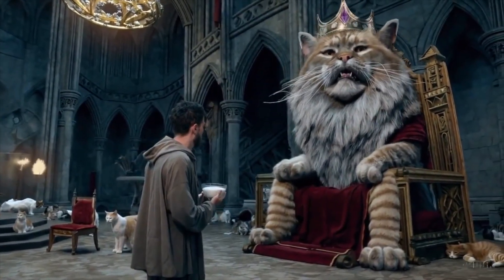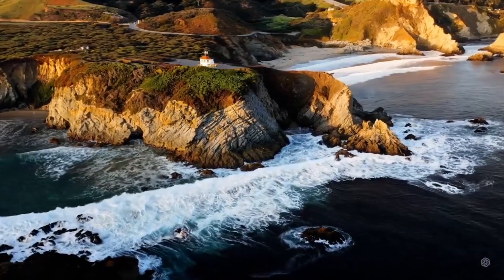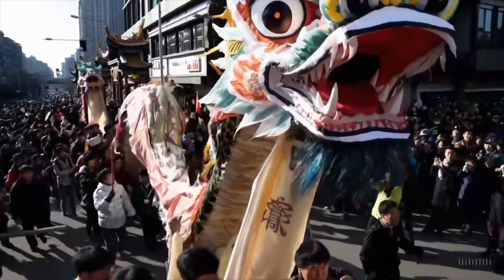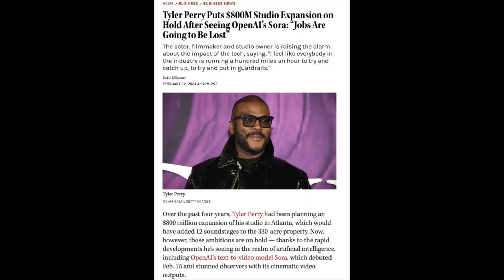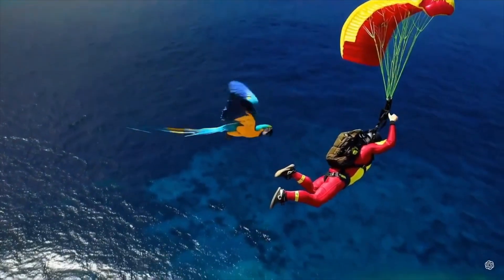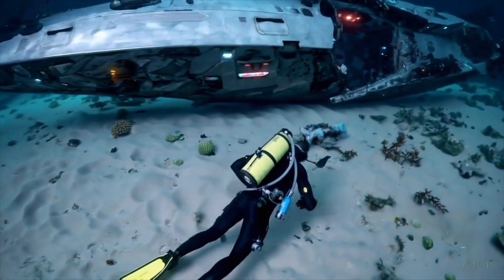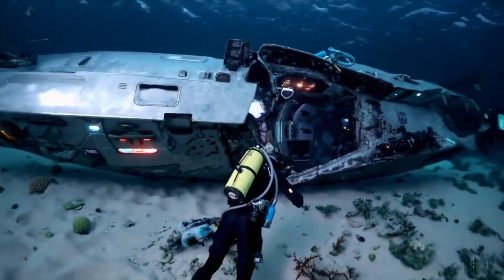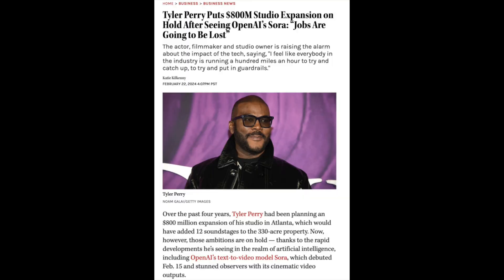OpenAI's SORA - 11 More Unbelievable Examples!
11 more mind-blowing examples from the latest OpenAI's model called SORA. Now that more and more creators are getting their hands on this tool, we are seeing even more unbelievable use-cases!

Also we see a first impact on Hollywood production. Tyler Perry's studio halts 800M USD expansion, because this won't be needed anymore with such tools as SORA.

We are in for a wild ride!